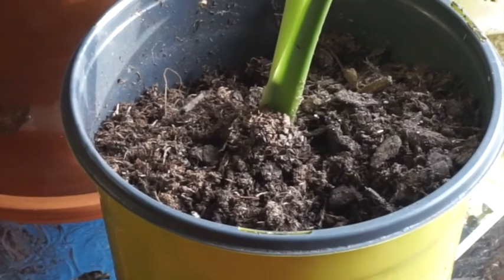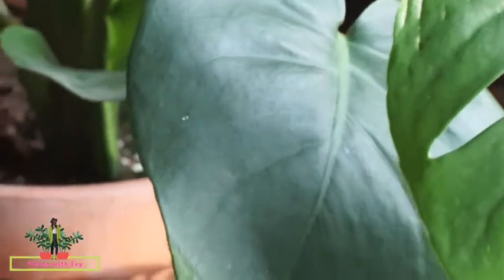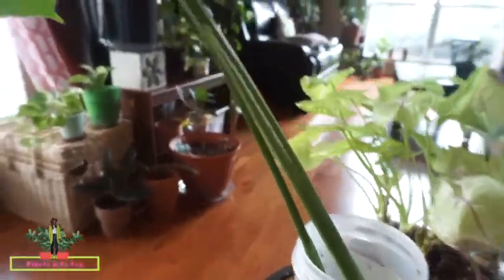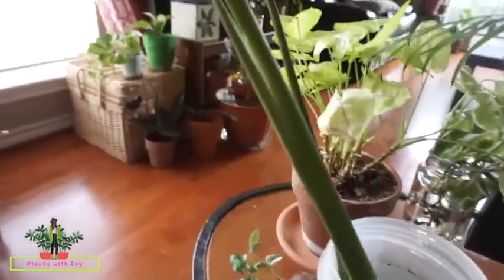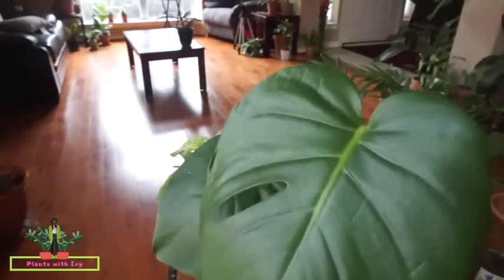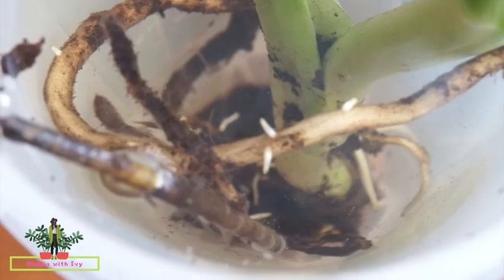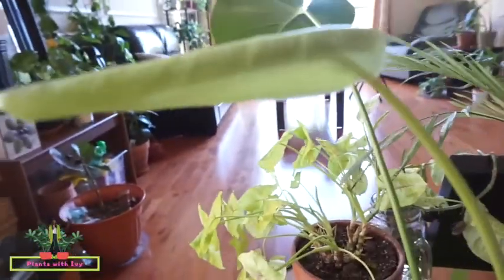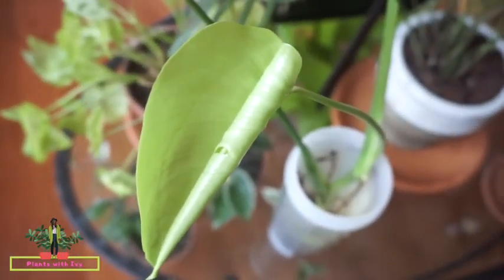PLANT CARE GROWING MY MONSTERA |SO MANY GNATS IN SOIL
Here are a few of our videos you may have missed check them out!